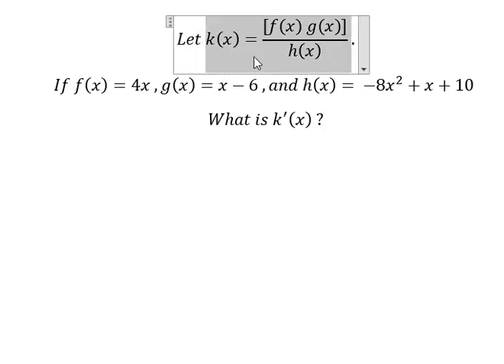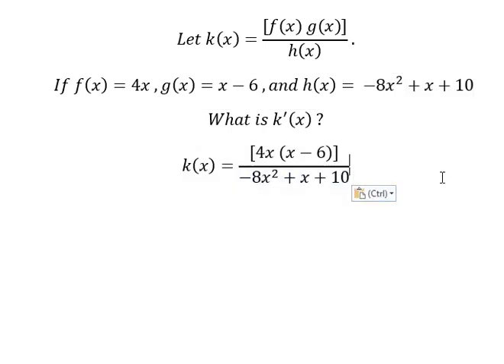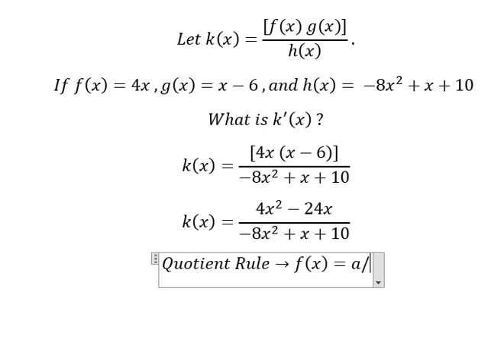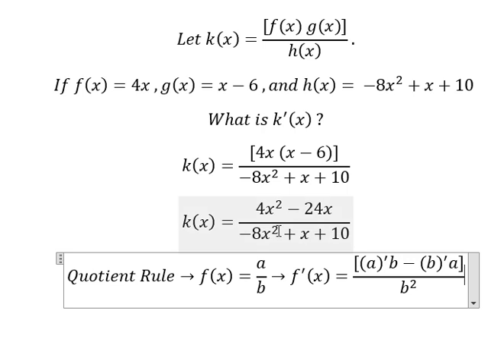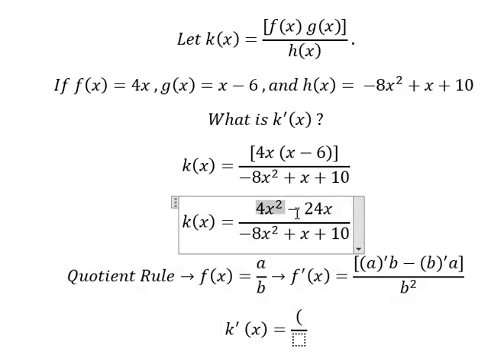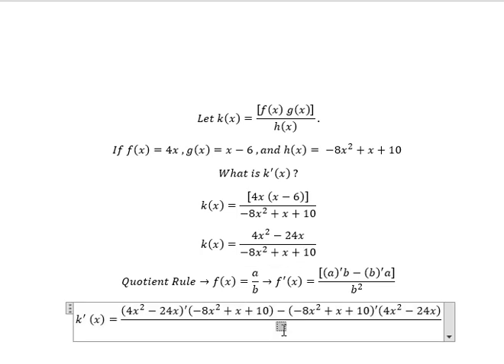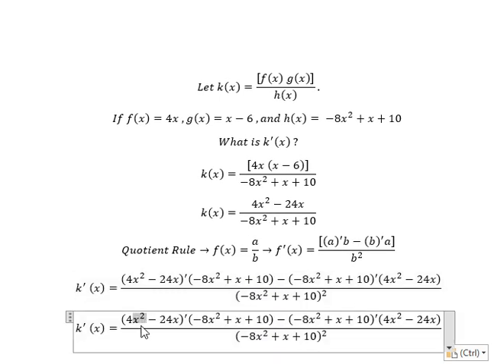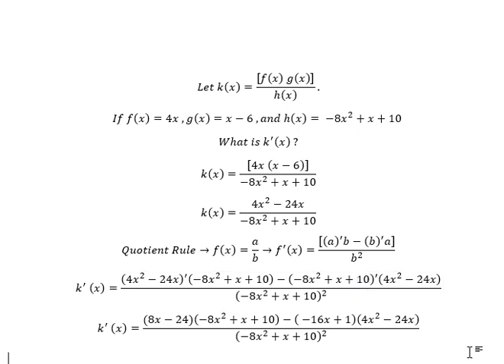Derivative: Let k(x)= [f(x)g(x)]/h(x). If f(x)=4x ,g(x)=x-6 ,and h(x)= -8x^2+x+10 What is k'(x)?